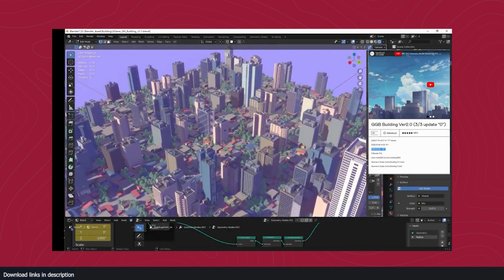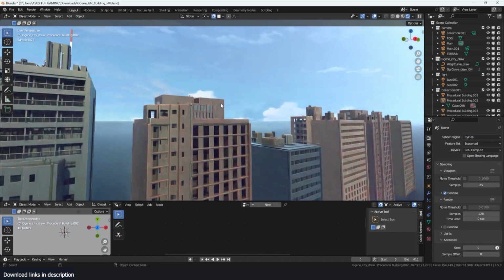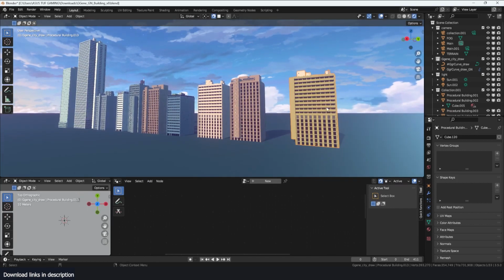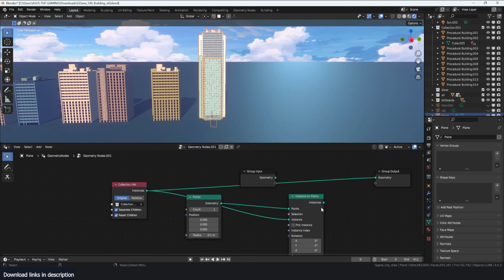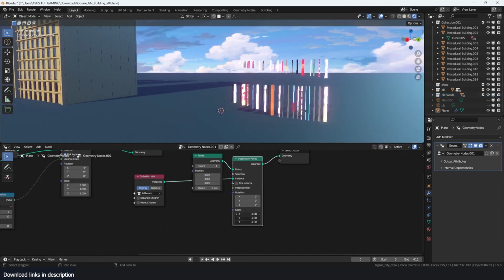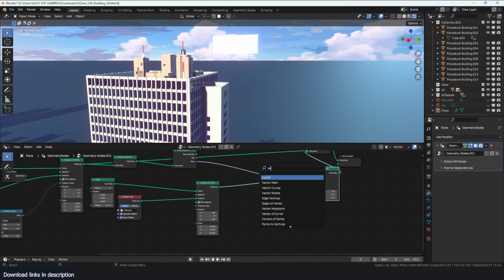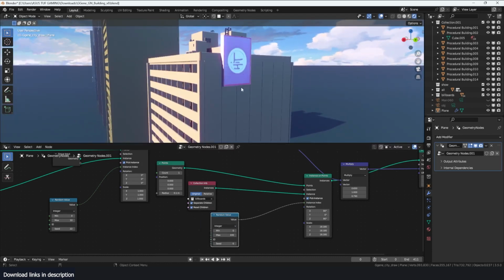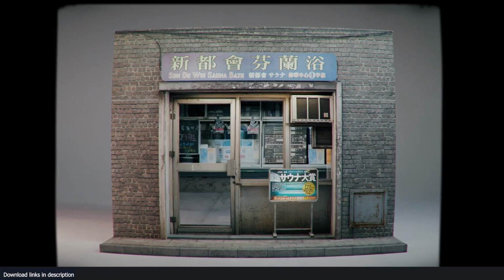Free anime city generator